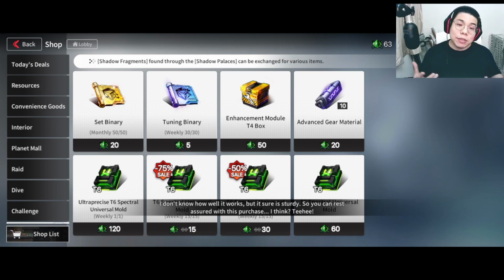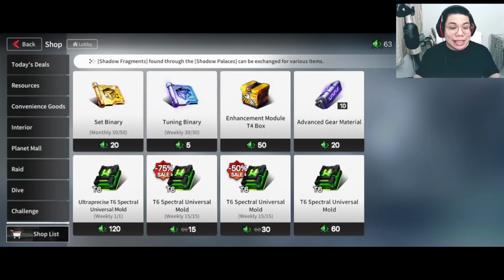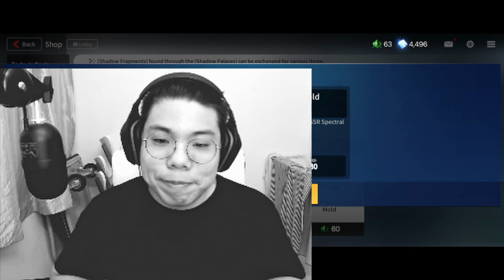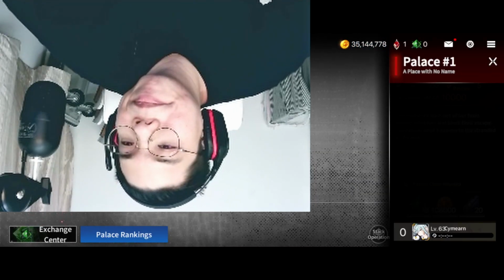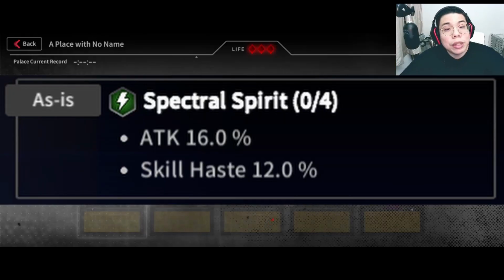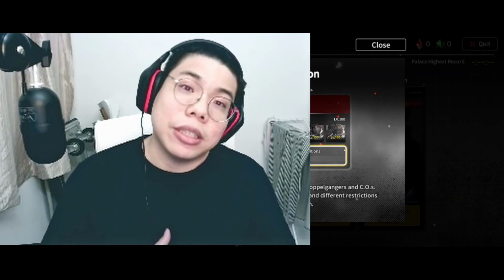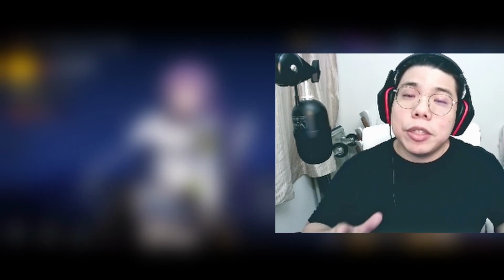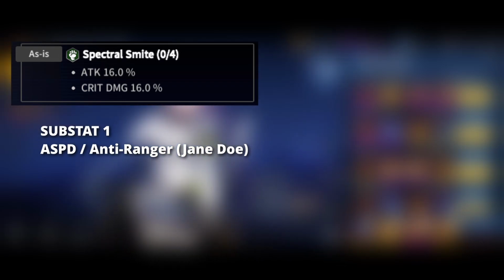Counter:Side SEA - Shadow Palace Spectral Gear Guide (Shadow Hall)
Hi everyone! Here's my take on how you can manage your Spectral gears now that Shadow Palace is here.

I forgot to mention that make sure to be careful not to fodder your blue gears away too early as they can still be used. Hope the video is helpful to you.